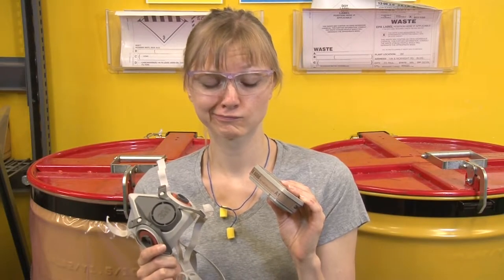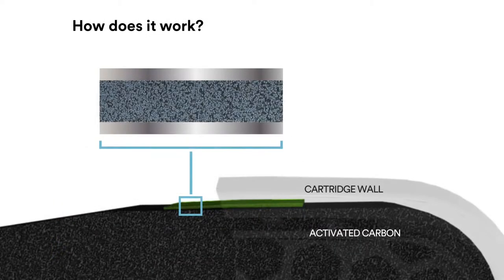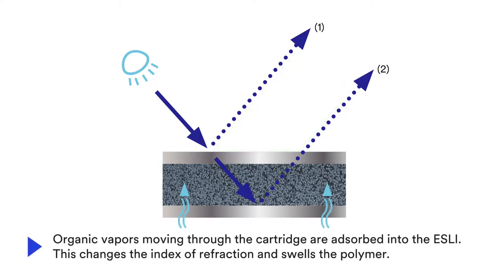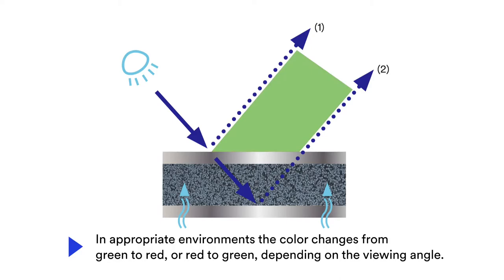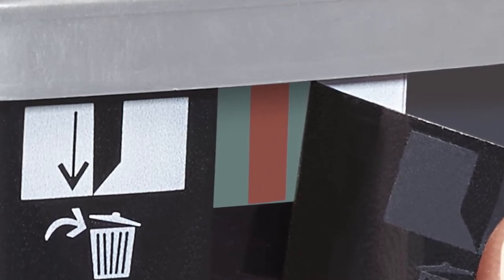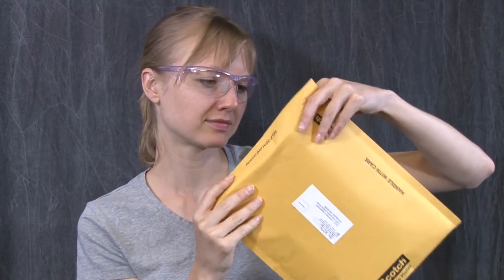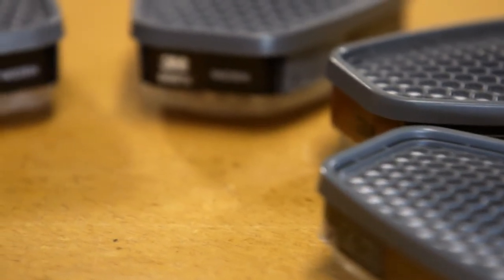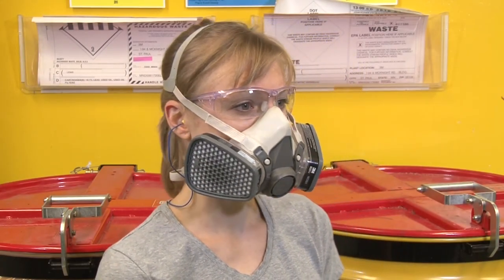How Does A Service Life Indicator Cartridge Work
3M Organic Vapor Service Life Indicator Cartridges 6000i Series
3M.com/servicelifeindicator